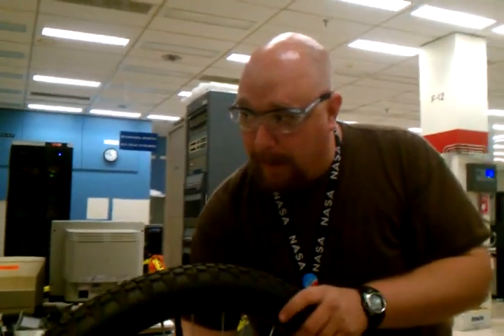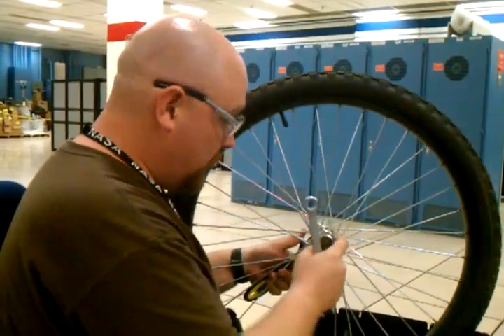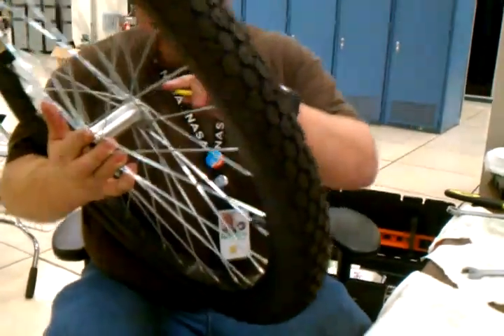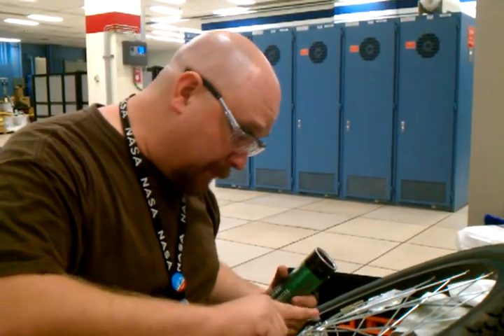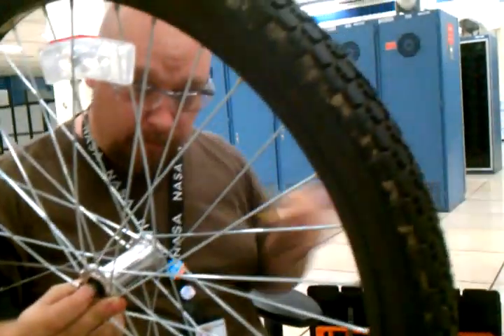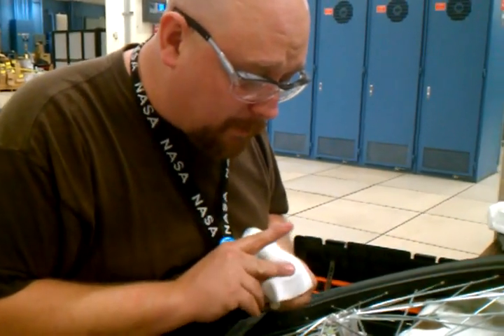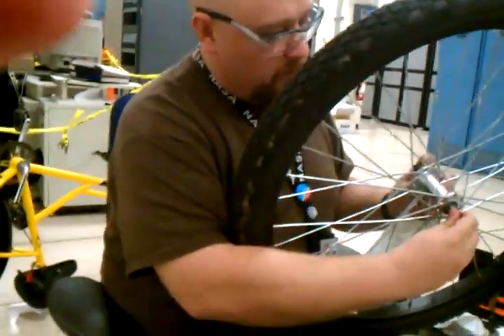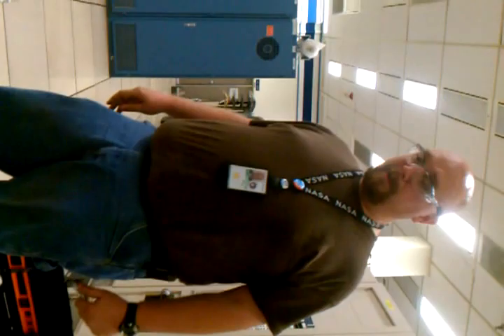How to grease a loose-ball hub.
A how-to video demonstrating how to grease bearings in a loose-ball bike hub.  Demonstration is on a front wheel, technique can be applied in most cup and cone loose ball applications.  Sorry about the video quality, I didn't really plan to shoot this and my camera man was well meaning but didn't realize you couldn't switch between landscape and portrait while recording.  You get used to the fan noise if you actually work there.